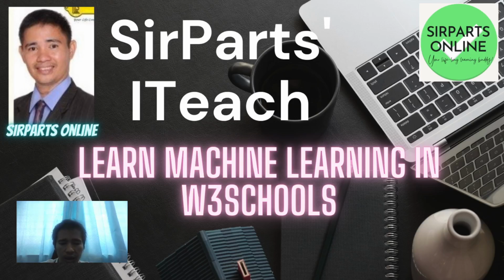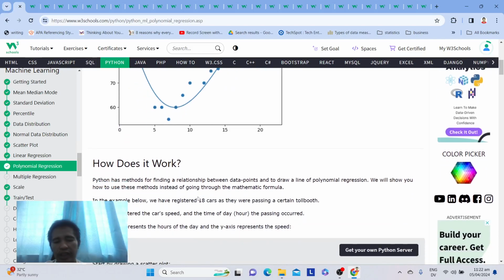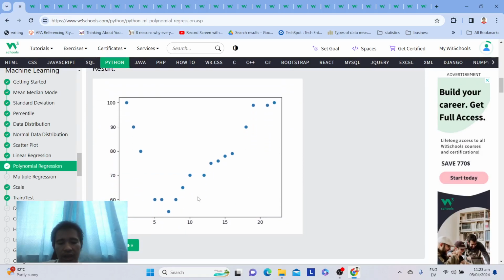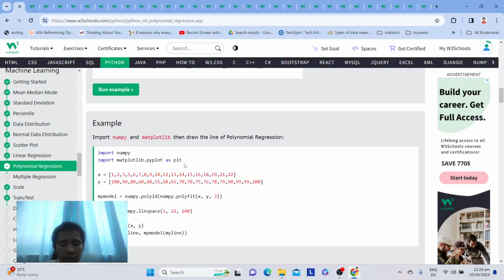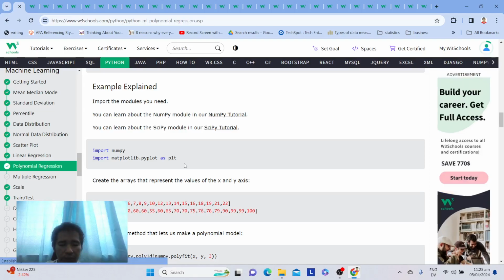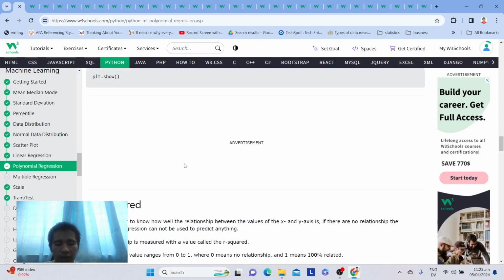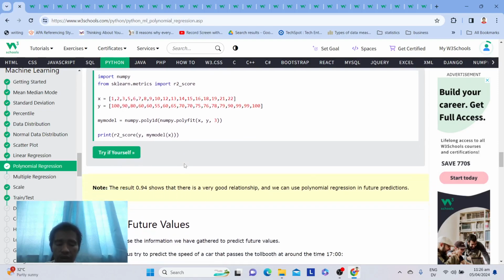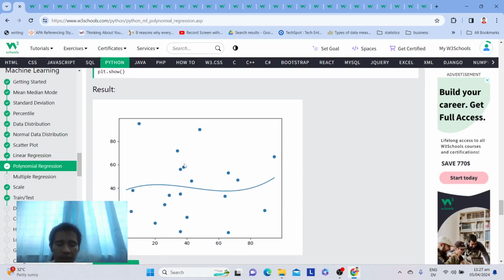Data Science: Machine Learning 8 Polynomial Regression